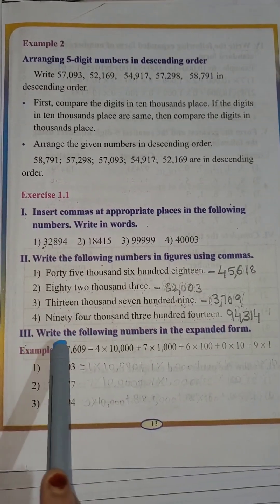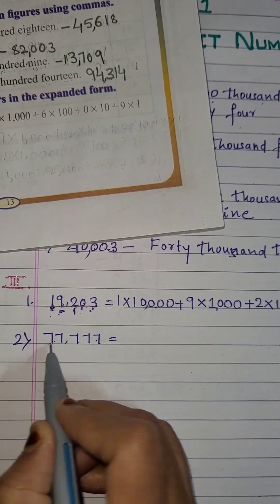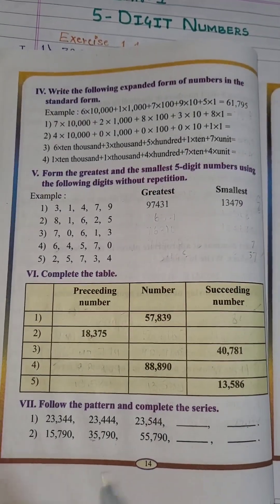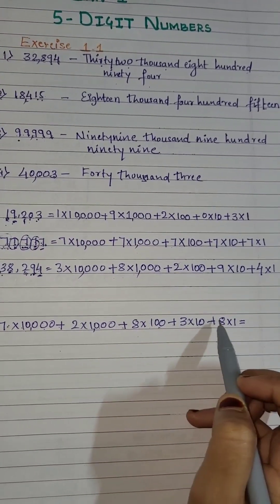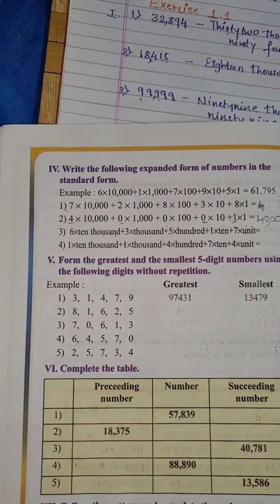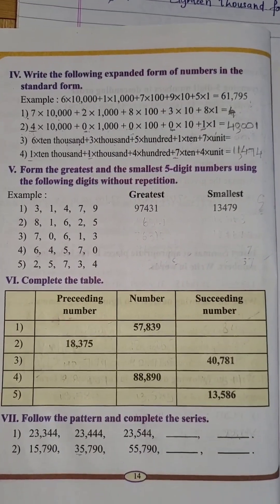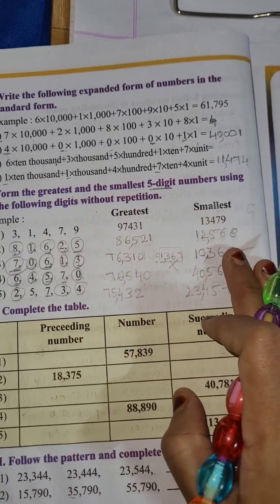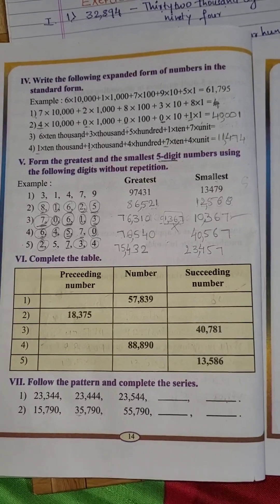Karnataka State Syllabus class 5th Maths/ 5-Digit Numbers Part-2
5-Digit Numbers

Exercise 1.1 - III, IV & V